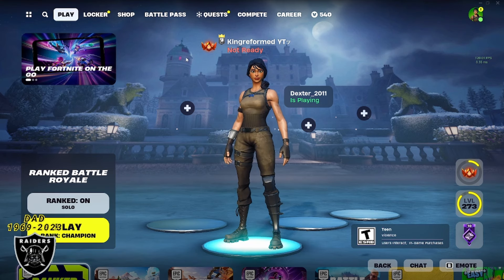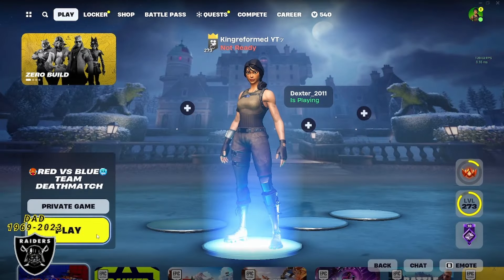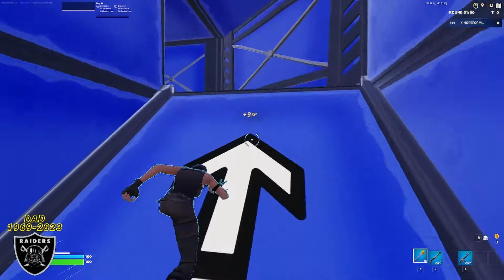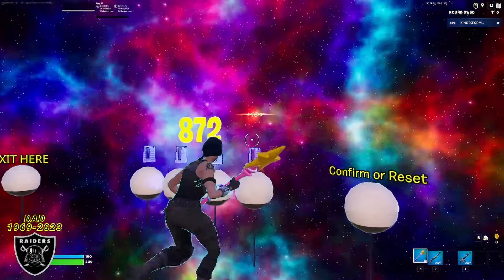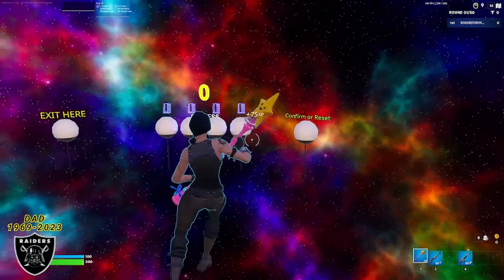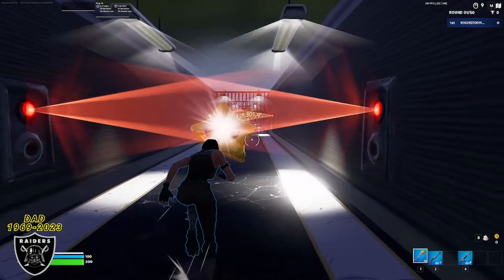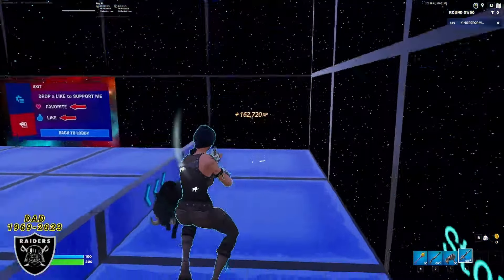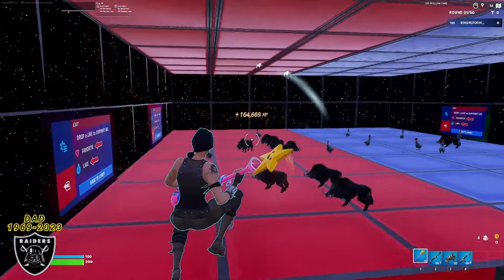NEW BEST *INSANE* XP GLITCH MAP (FORTNITE Chapter 5) How to Level Fast! ⭐1,000,000 XP⭐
Bringing you guys another XP Glitch Video so no one has to miss out on the Battle Pass Rewards for the Chapter 5 SEASON1 :) Make sure you DO THIS MAP to max your pass for the new season ASAP!!! IF YOU WANT TO ENTER THE GIVEAWAY MAKE SURE TO FOLLOW THE STEPS IN THE VIDEO!

Tags (Ignore)